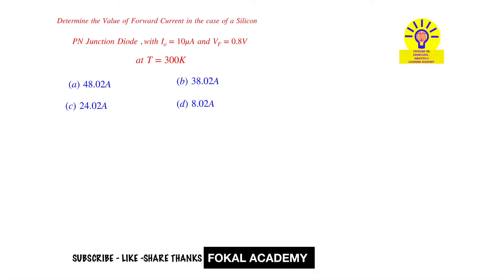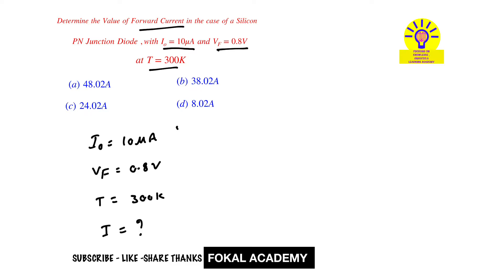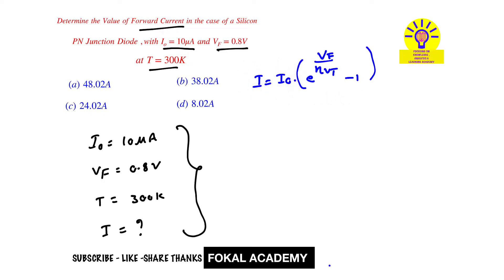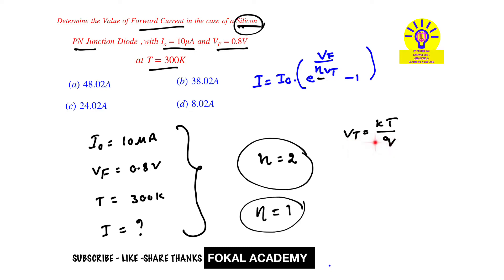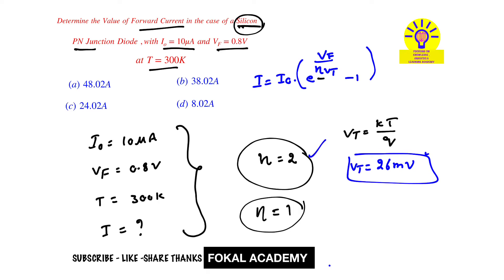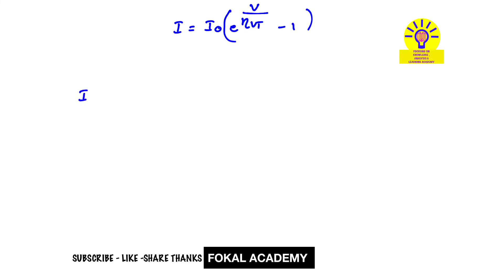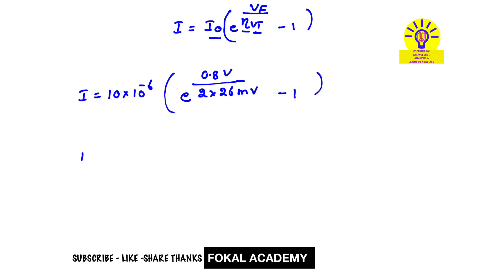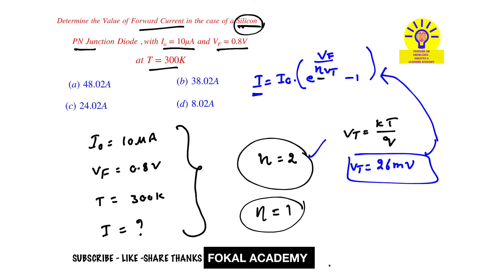How To Find Forward Current of Silicon PN Junction Diode Solved problem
Forward Current Calculation of a Silicon PN Junction Diode | VF = 0.8V

Find the Forward Current for a PN Junction Diode at 300K

Diode Equation Explained | Forward Current Calculation

PN Junction Diode: Solve Forward Current MCQ

How to Calculate Forward Current of a Diode (Io = 10μA, VF = 0.8V)

Best Description:

In this video, learn how to calculate the forward current of a silicon PN junction diode when given Io = 10μA and VF = 0.8V at T = 300K. We apply the diode current equation and determine the correct answer from the given options.

🔹 Topics Covered:
✅ Understanding diode current equation
✅ How to find forward current in a diode
✅ Effect of forward voltage on diode behavior
✅ Solving step-by-step numerical problems

Test your knowledge and see if you can find the right answer!